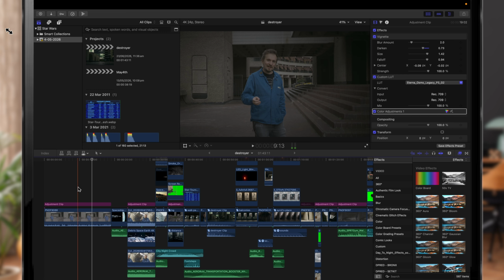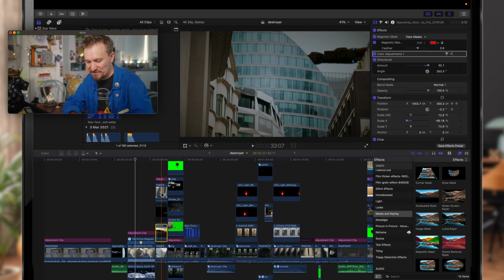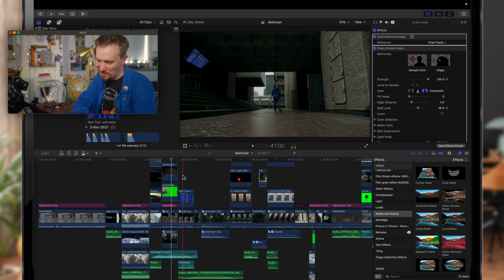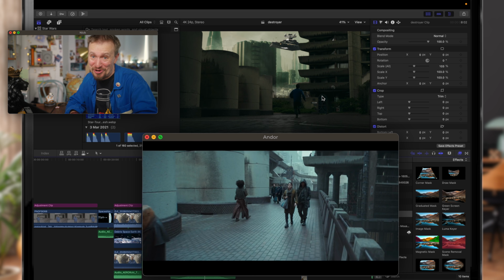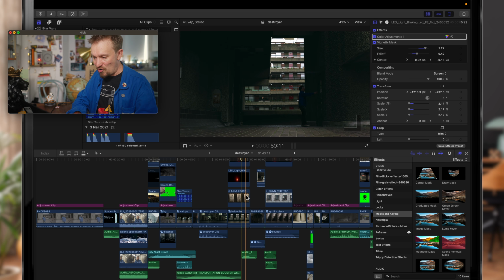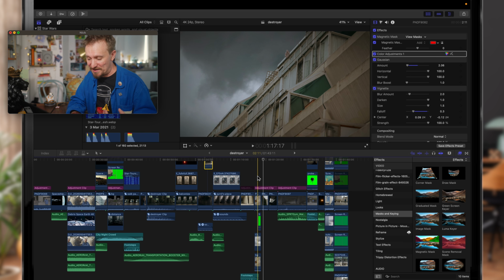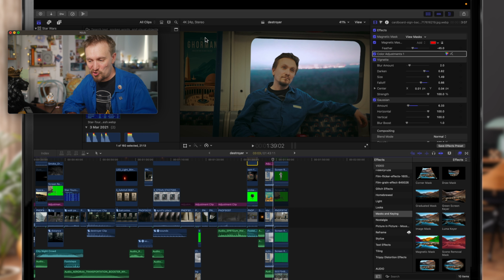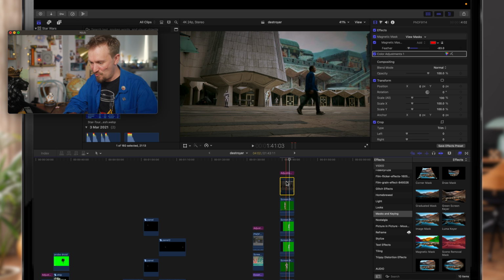Making a Star Wars Film in London with Zero AI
I set out on a one-day set visit to Andor's filming locations in London and ended up making a short Star Wars inspired film of my own, doing all my own VFX in Final Cut Pro.

I shot across some of the my favourite Andor locations in Central London: The Barbican, The Brunswick Centre and London Guildhall. Then I went home and spent way too long in Final Cut Pro compositing Star Wars characters, ships, droids, stormtroopers and Coruscant skylines into almost every single shot.

There was No After Effects, Blender or Generative AI. Just a Final Cut Pro timeline some free CG assets and one or two stock shots from Motion Array.

The Cameras I use:
• Lumix S9
• DJI Osmo Pocket 3
• iPhone 17 Pro

Lenses / attachments I use:
•TT Artisan 40mm f2, L mount
• Helios 44 2 58mm F/2 M42 Screw Mount
• PolarPro - 135 Series - Gold Mist Filter
•PolarPro - Shortstache - Everyday
•ND2-32 Filters (sunglasses for camera) for DJI Osmo Pocket 3
•Anamorphic Lens Filter Compatible with DJI Osmo Pocket 3
•Close Up Macro Lens for Osmo Pocket 3

Audio Gear I use:
• DJI Mic 2 Set - high end, well priced

My Accessories:
• MacBook Pro 14”
• TTARTISAN Mini Magnetic Film Roll LED Lights
• PGYtech Mantispod (mini tripod with a hook)

My Bags:
• Fancy weekday EDC bag for Meetings:
• Big Camera Bag for shoots / trips:
-Peter McKinnon 25L Bag
• Small Daily EDC Camera Bag:
-Luma Camera Backpack 18L Bag

Want to save some money? Get your verified, tested and guaranteed 2nd hand gear here from the truly awesome folks at MPB! (they have honestly been so helpful for me)

00:00 Intro — A One-Day Project That Spiralled
00:12 The Idea: Andor Filmed in London
00:42 The Experiment: Two Cameras + Final Cut Pro Only
01:06 What I Cut Together (No AI, No After Effects)
01:34 Watch the Full Star Wars Short Film
03:03 Breaking Down the VFX — Shot by Shot
03:51 The Tube Train Scene (My Favourite Shot)
04:16 How I Used the Magnetic Mask Tool in Final Cut Pro
04:51 Recording in a Tunnel to Help the Key
06:00 The Ship Landing Over London Buildings
07:04 The Barbican Spaceport — The Most Complex Shot
08:01 Replacing the Fountain with Tarmac
08:52 Smoke, Stormtroopers and the Coruscant Skyline
10:50 Walking Past Stormtroopers — Layer Breakdown
11:55 The Brunswick Centre: Cyril's House in Andor
12:14 Adding a Star Destroyer Over the City
13:07 Fake Footsteps, Smoke & Hidden London Signs
14:15 Stacking Layers: The Secret to All of These Shots
23:38 The University Campus Shot (Nearly Got Kicked Out)
24:06 Replacing the Background with the Andor Planet
25:11 Final Thoughts — What I Learned
25:56 Go Out and Make Something